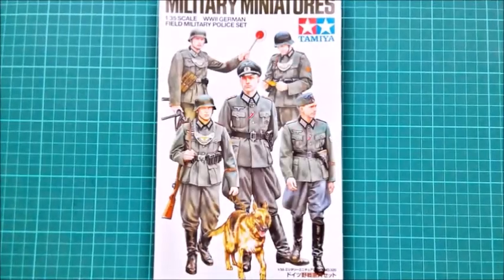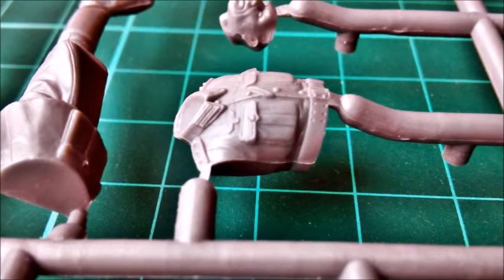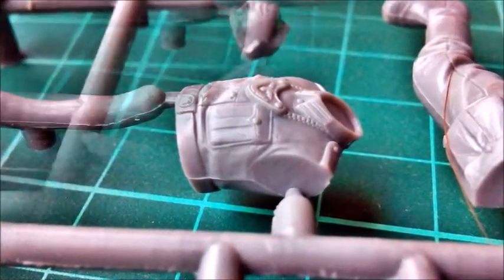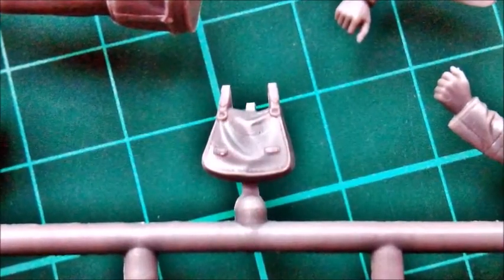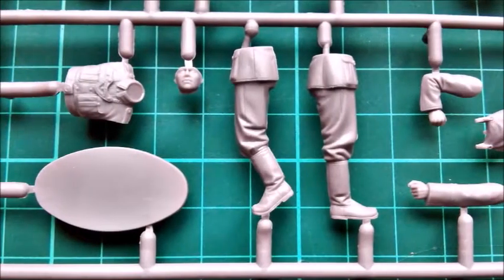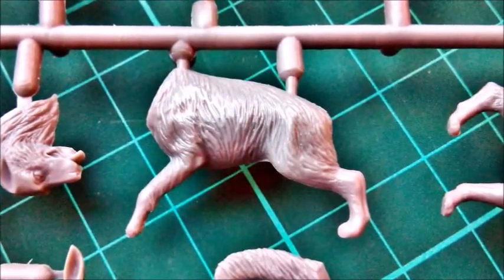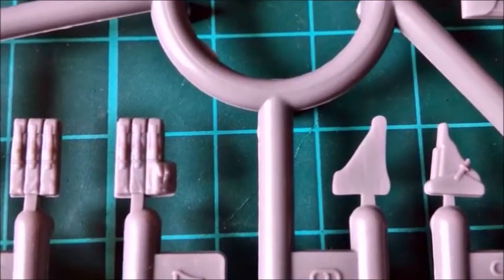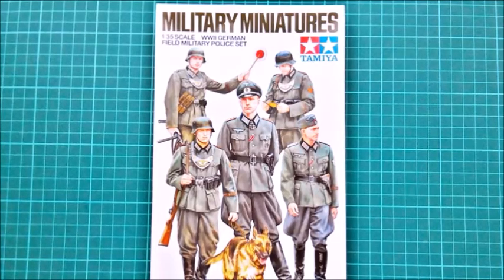Inbox Review - Tamiya Kit #35320, German Military Field Police Set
REVIEW ON TAMIYA KIT #35320, „GERMAN FIELD MILITARY POLICE SET“,

ALL LINKS AT THE END OF THE DESCRIPTION!

Hi guys! Another figure set for my „Say Cheese“ GB entry and yet another Tamiya set. The last Tamiya figures I reviewed were such a nice surprise and these chaps here will be very useful, so I purchased this one to gave Tamiya another try.

Except for the officer in the centre of the box illustration I plan to use most of the parts for some frankensteining, so probably there won't be a build review. That made it necessary to take a real close look at all set parts. You know that my reviews are honest, sometimes harsh. I mention each and every bit I don't like. In return I tell you everything about the things I do like. It may be easier for me to do that, because I bought these kits and sets (or received them as gifts), but I wouldn't do it any different if I were to review sponsored kits. Maybe that's why no manufacturer ever offered me any free stuff to review, muahahaha!!! Somehow they expect you to be as nice as possible and I just don't do that. Why do I tell you that? You'll find out when you watch the vid, but here's one hint: I like the figures!

I played a bit with lighting, because I wasn't really happy with the way many pics I used for previous vids turned out. Actually I reduced the lighting for better contrast. At first sight they may appear slightly too dark, but you'll find out that the visibility of details was significantly enhanced by doing this. For the next videos I purchased large sheets of thick paper in black and white, so experimenting will go on until I found the perfect background. I'll also work on the quality of my pics. Not all of them are sharp enough and I want to try and change that.

HOWEVER, IF THE OWNER OF THE RIGHTS OBJECTS, PLEASE GET IN TOUCH WITH ME . I WILL THEN REMOVE THIS MUSIC BEFORE YOU MUTE THE SOUND OR EVEN BLOCK THE VIDEO. THANK YOU VERY MUCH.

Deutsche Soldatenlieder: Annemarie, Erika, In einem Polenstädtchen, Mädel gib mir Deine Hand,, Mir hat ein kleines Vögelchen gesungen, O Du schöner Westerwald, Wenn wir marschieren